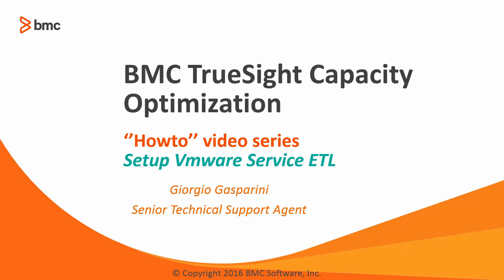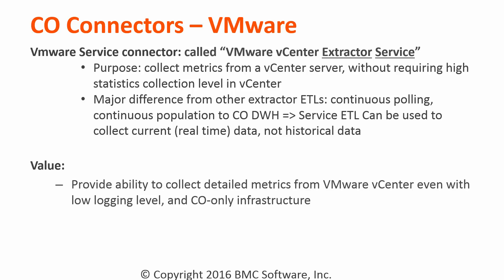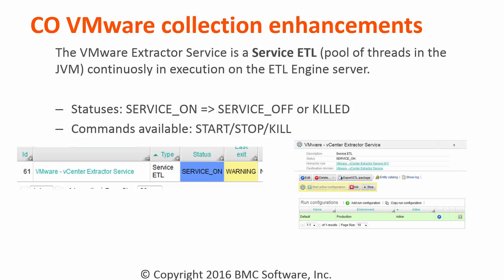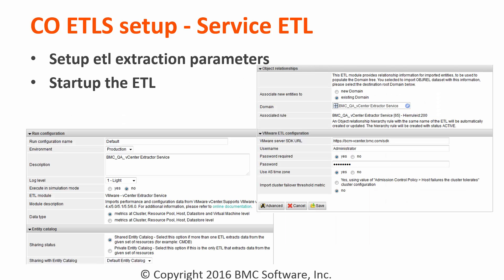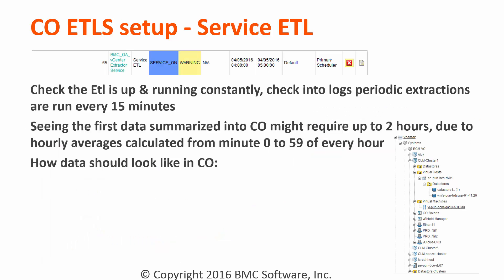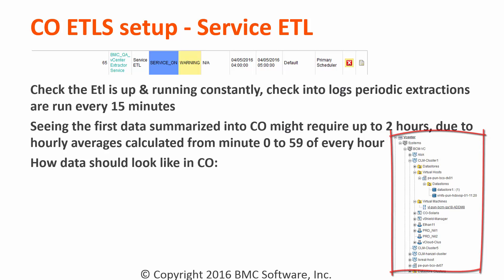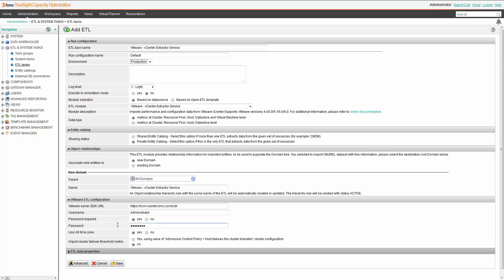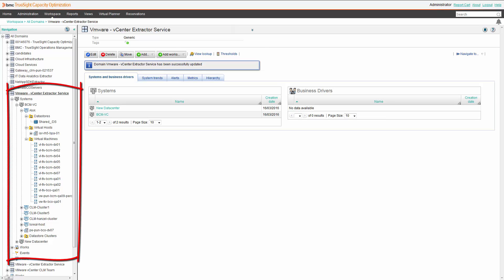Setting Up the VMware Service ETL | TrueSight Capacity Optimization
See how to setup the VMware service ETL as part of the BMC TrueSight Capacity Optimization how-to video series.